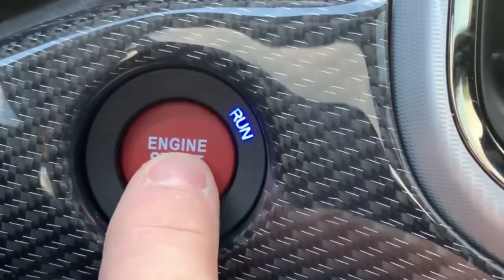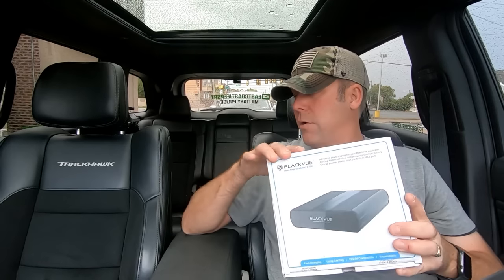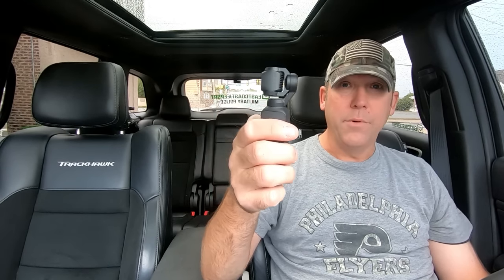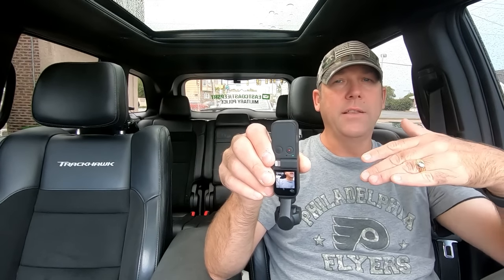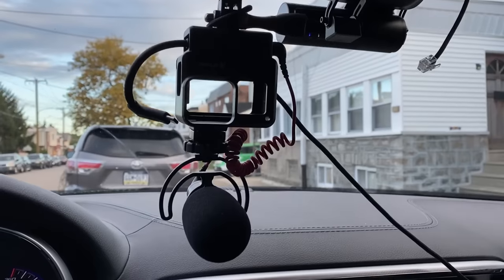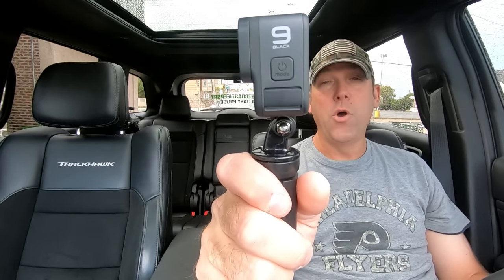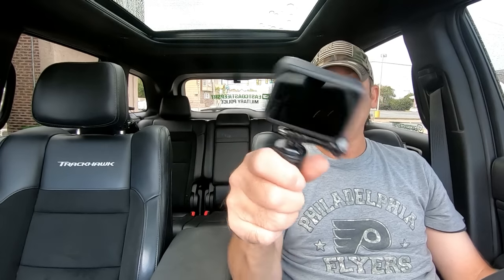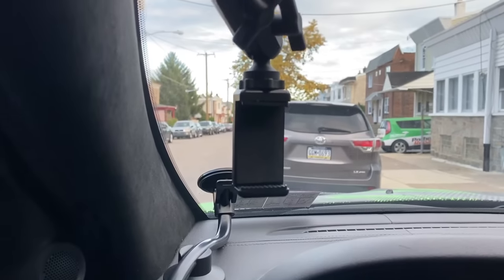The in-car vLogging setup.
Just going over a lot of the cameras I've used over the years and in anticipation of getting the GoPro HERO9 Black media Mod in a few more days. Will report back on how that works next week.